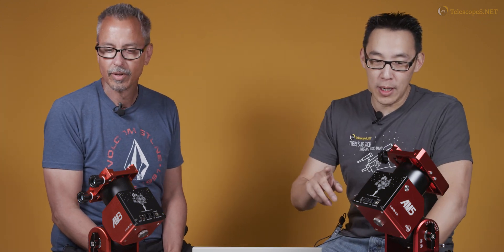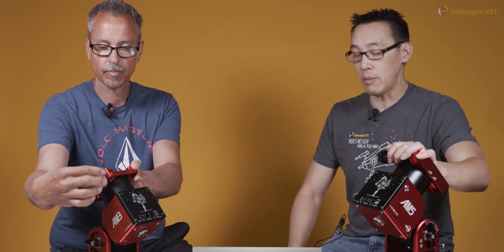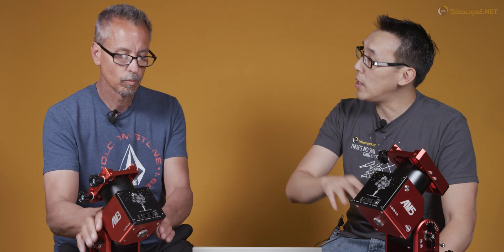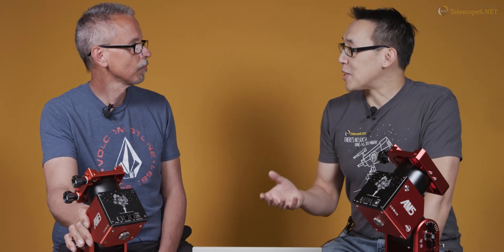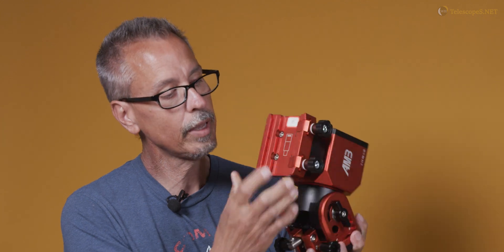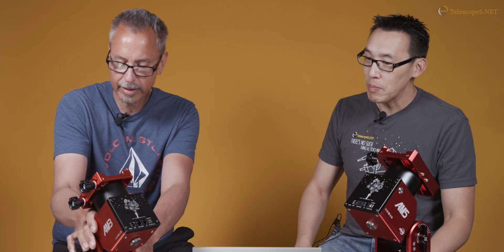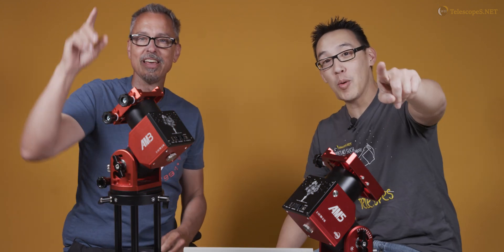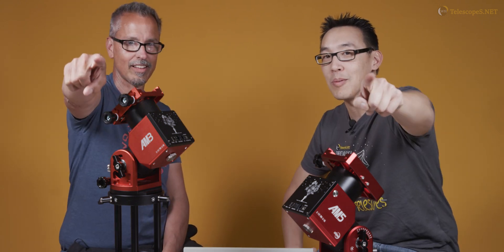Checking out the ZWO AM5 and its little brother, the AM3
Today we dive headfirst into an overview of the AM5 and its little brother, the AM3. Daniel and Simon give their thoughts on both mounts and run through some of the basic features while trying to answer the most common questions related to the ZWO strain wave mounts.

AM5 with Carbon Fiber tripods are in stock and ready to ship!